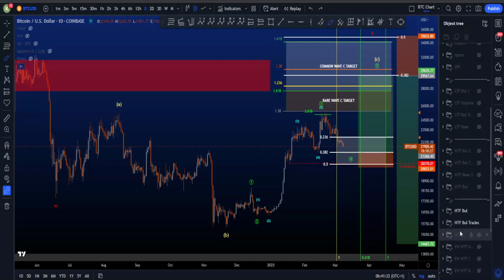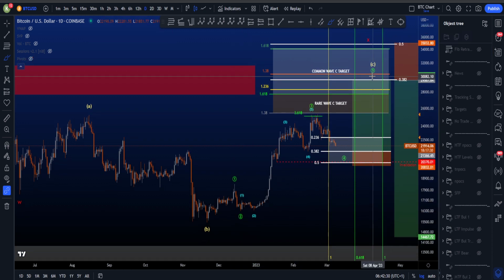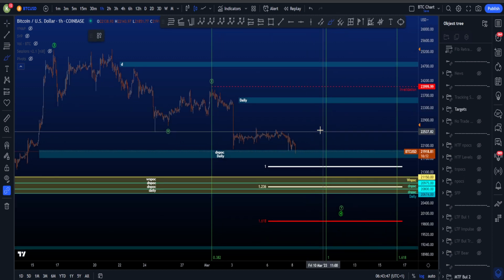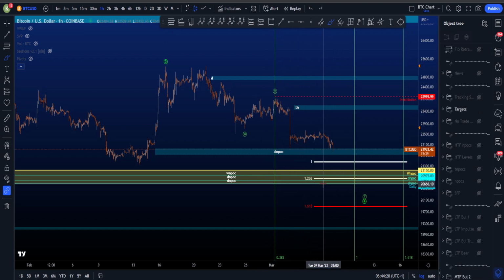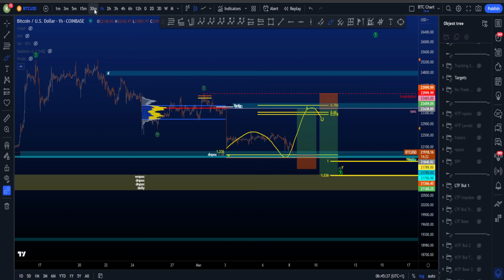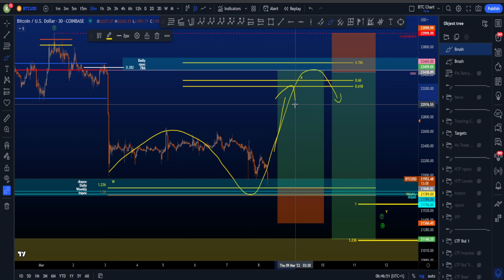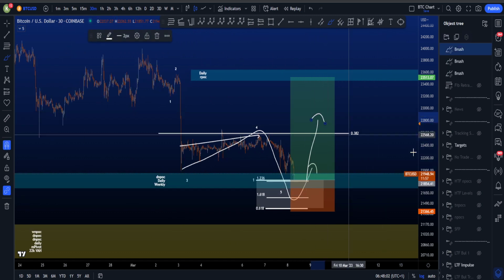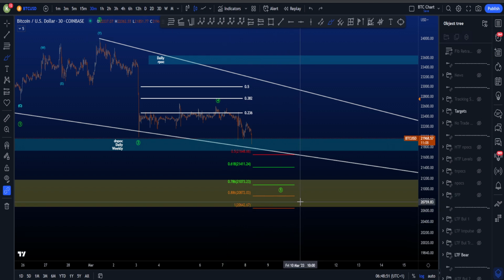Bitcoin BTC Elliott Wave Technical Analysis Today! Bullish & Bearish Price Prediction & News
⚪️Hi there! My name is Koen and I share videos on Bitcoin / BTC, specifically:

7am CET  -  HTF, MTF and LTF
1pm CET - LTF - Maybe MTF and HTF if it's interesting.
7pm CET - LTF - Maybe MTF and HTF if it's interesting.

⚪️Timestamps
0:00 Introduction
0:10 HTF Bullish Scenario
1:35 HTF Bearish Scenario
1:52 MTF Bullish Scenario
3:19 MTF Bearish Scenario
4:05 LTF Bullish Scenario 1
5:54 LTF Bullish Senario 2
6:32 LTF Bearish Scenario
7:29 Outro